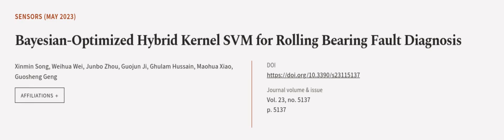Bayesian-Optimized Hybrid Kernel SVM for Rolling Bearing Fault Diagnosis | RTCL.TV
### Keywords ###

### Article Attribution ###
Title: Bayesian-Optimized Hybrid Kernel SVM for Rolling Bearing Fault Diagnosis
Authors: Xinmin Song, Weihua Wei, Junbo Zhou, Guojun Ji, Ghulam Hussain, Maohua Xiao ,and Guosheng Geng

### Video Timestamps ###
0:00:00 - Summary
0:01:20 - Title
0:01:26 - Outro
0:01:30 - End